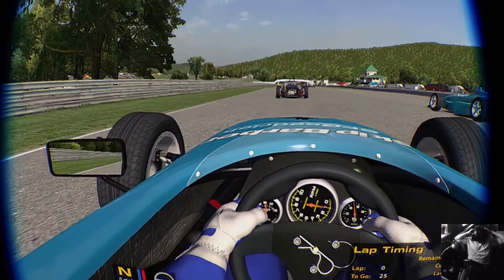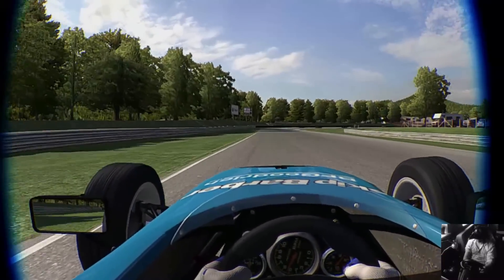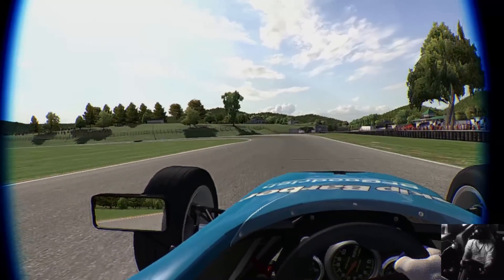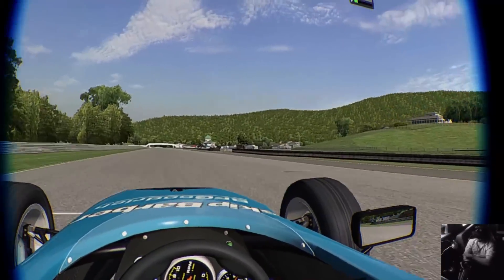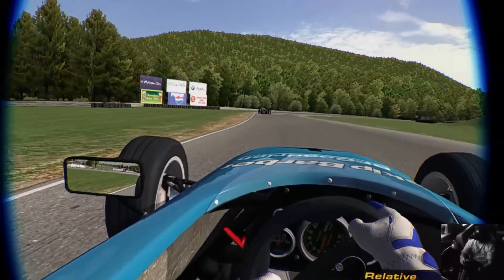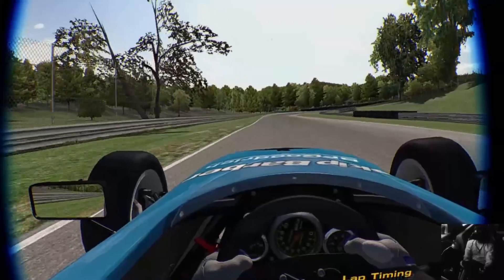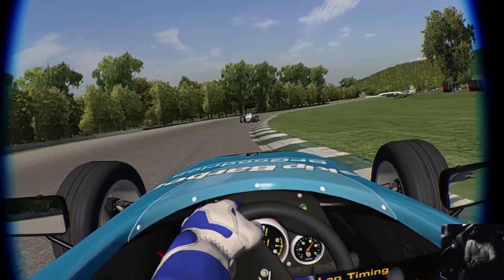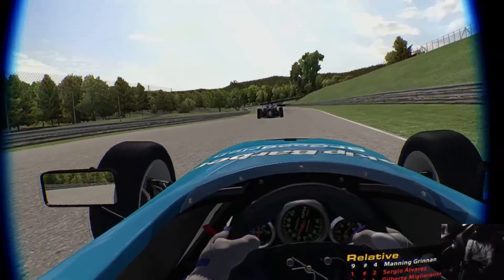Let's Go iRacing - 04 - OculusRift Fishing Simulator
It's time again to do battle with grumpy old men and play some
iRacing !

This time we find our-self at the old LimeRock Park of course famed for its use as the location of the skip barber race school.

So sit back cringe and shake your head as you watch GamerMuscle drive boldly into the history books as the first Oculus Rift DK2 user to drive whilst performing a full detailed race analysis.

Equipment used

- i5 2500k
- GTX970
- 8GB RAM
- 250gb SSD
- Oculus rift DK2
- Wheel stand pro
- Logitech G25
- Fanatec clubsport pedals v2
- Twining everyday tea